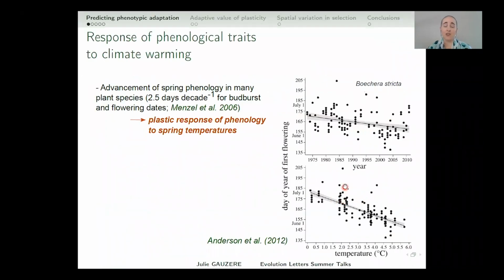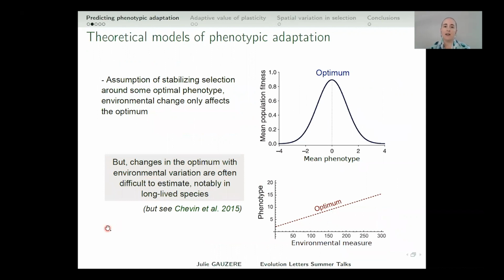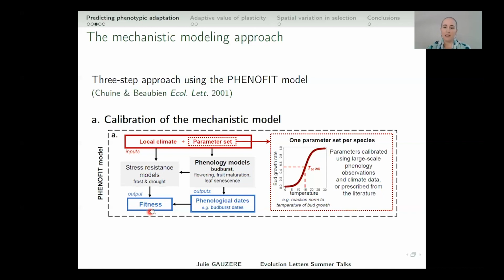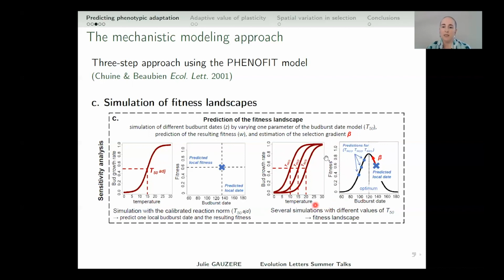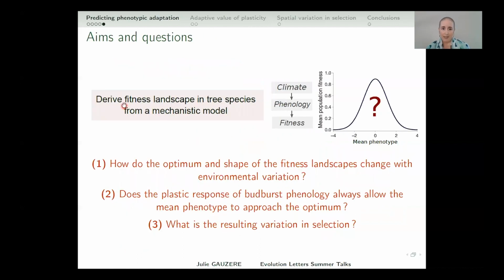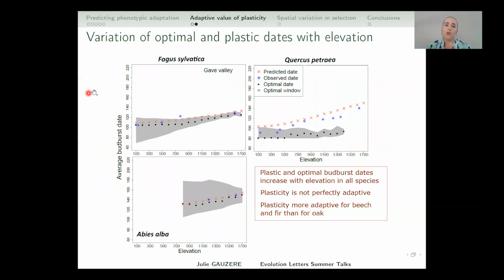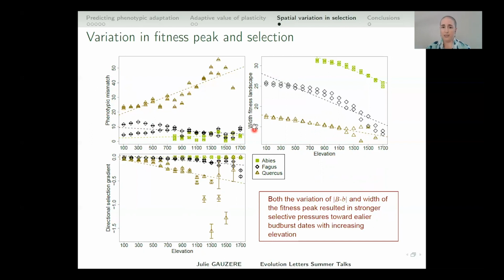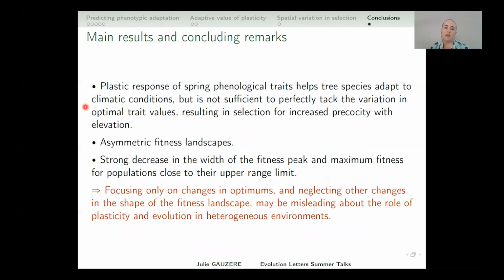Predicting the variation of selection along climatic gradients | Julie Gauzere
As part of the Evolution Letters Online Summer Talks, Julie Gauzere presents her research on predicting the variation of selection along climatic gradients and the adaptive value of plasticity, using tree phenology as a case study.

Author details:
Julie Gauzere
Bertrand Teuf
Hendrik Davi
Luis‐Miguel Chevin
Thomas Caignard
Bérangère Leys
Sylvain Delzon
Ophélie Ronce
Isabelle Chuine